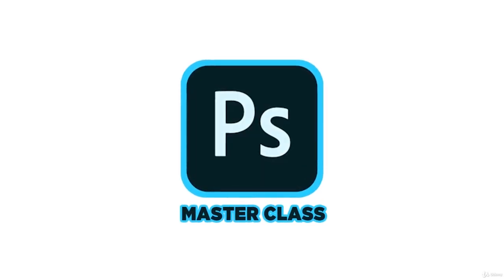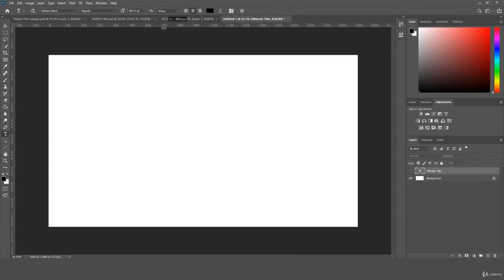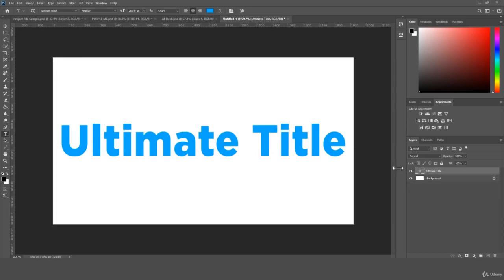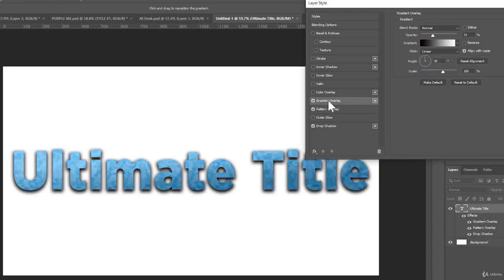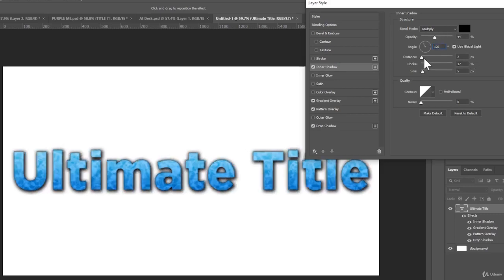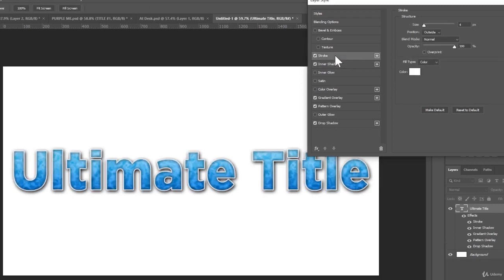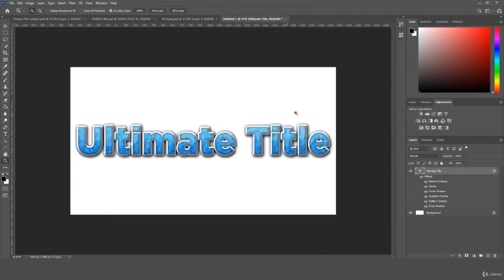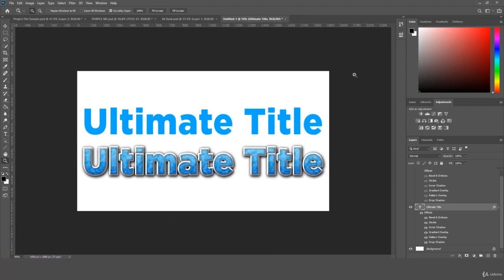The Complete Photoshop Cc Course 26